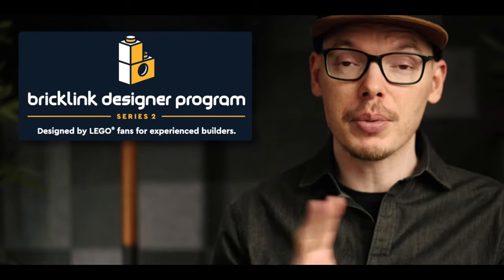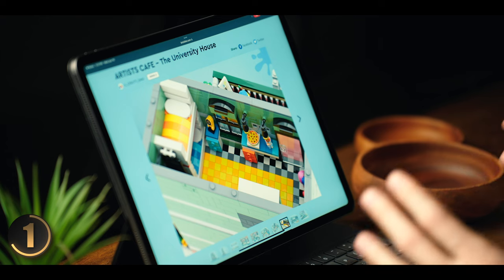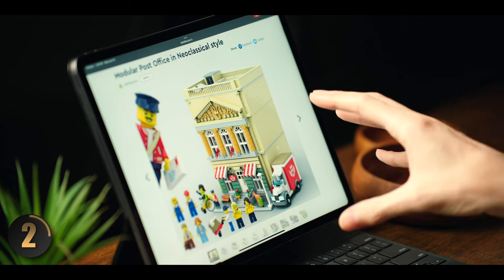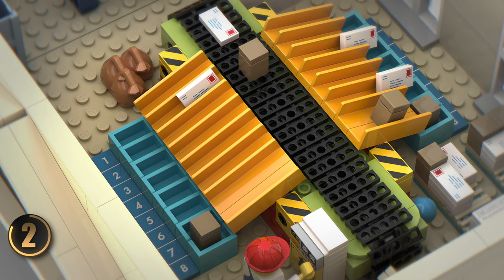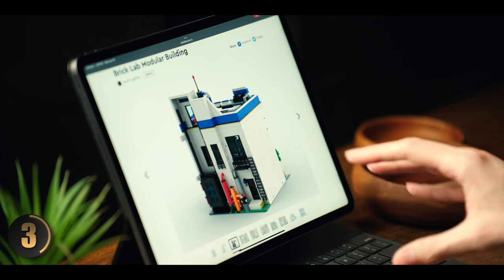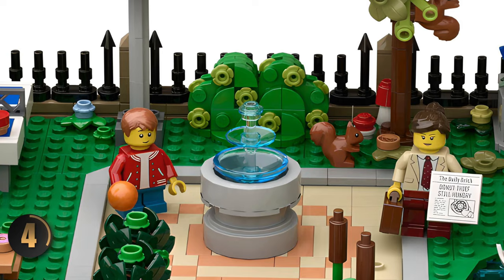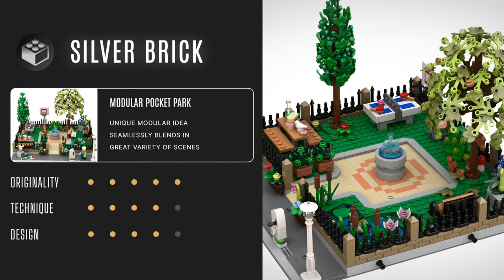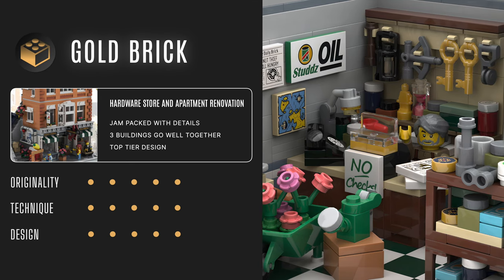5 Modular Sets from LEGO's GENIUS Program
We take a look at the top 5 modular buildings for adults from Bricklink Series 2.

Be an early adopter for early access & bonus content!

Images are downloaded directly from Bricklink and are upscaled and enhanced for visual fidelity.